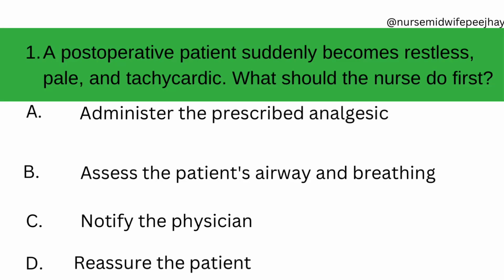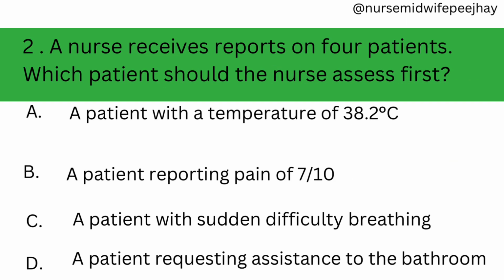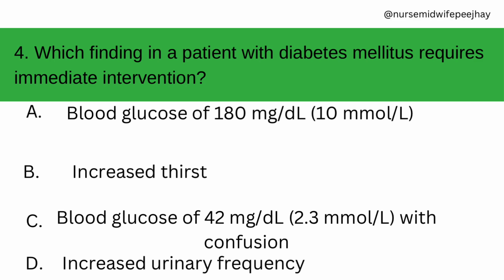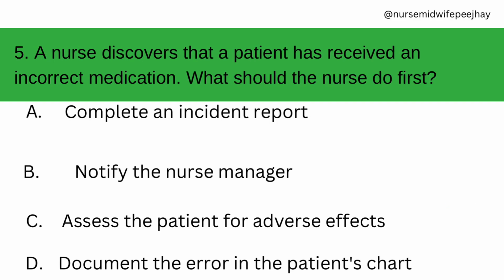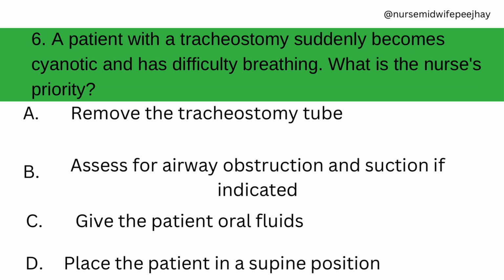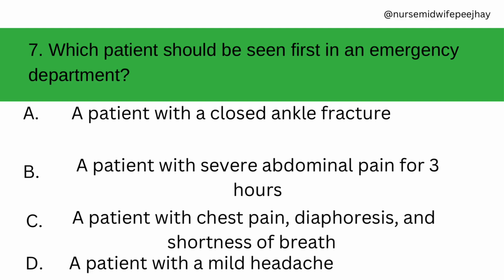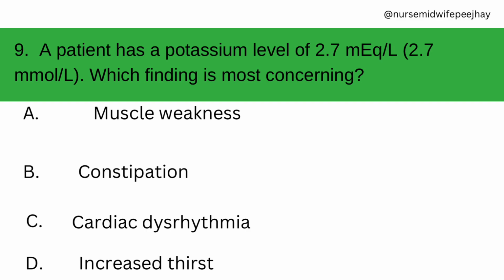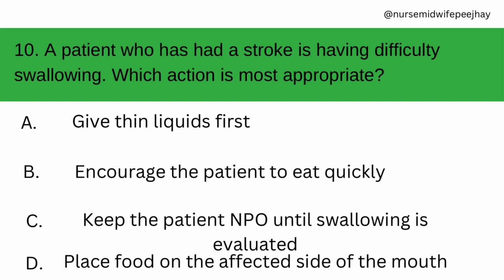NMCN Exam Practice: Top 10"Assess First" MCQs You Must Know|| NMCN PREP 2026